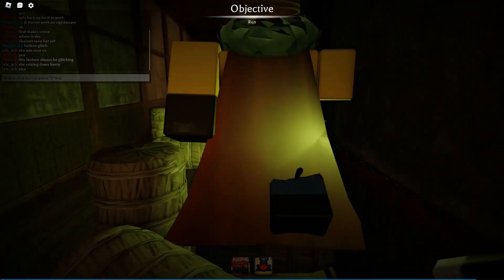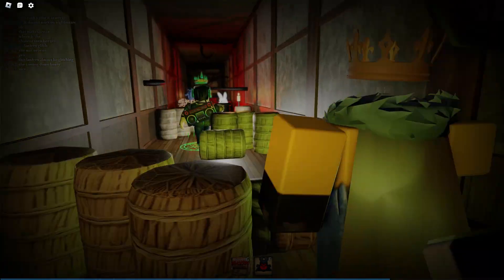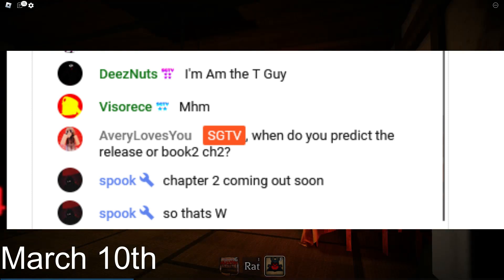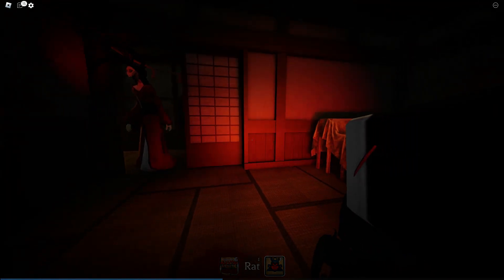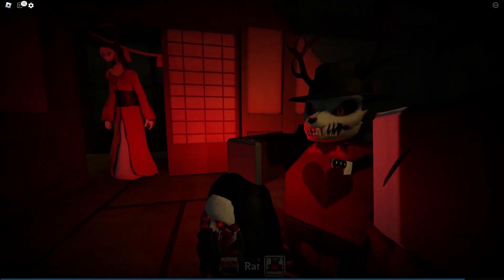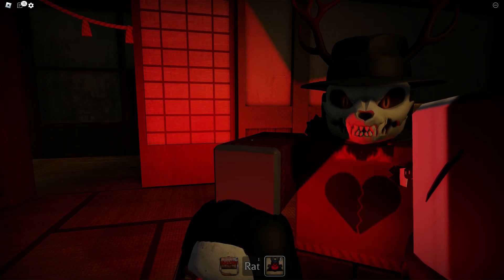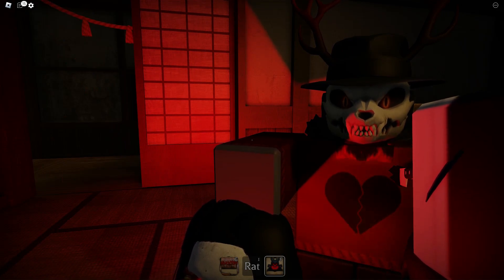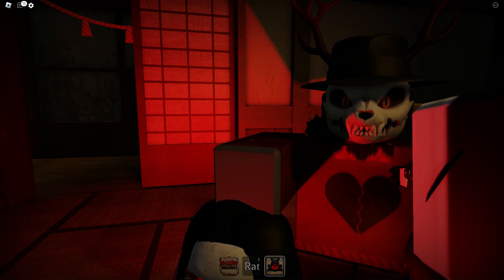I Predicted The Future Of The Mimic Roblox